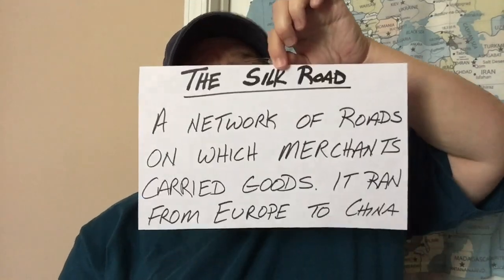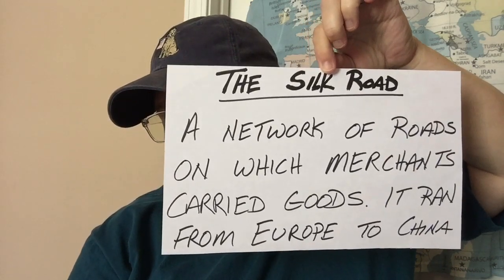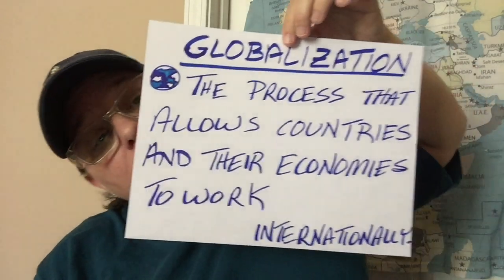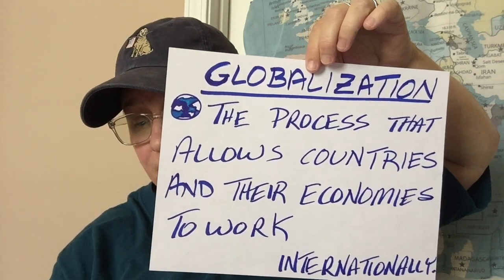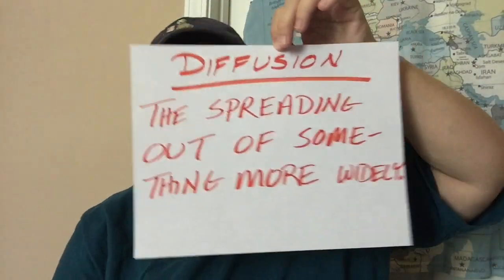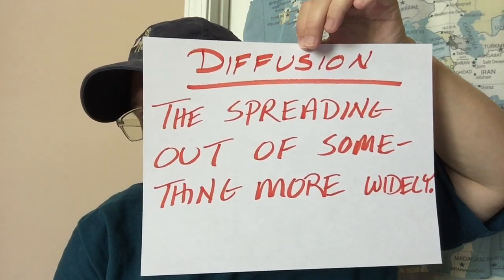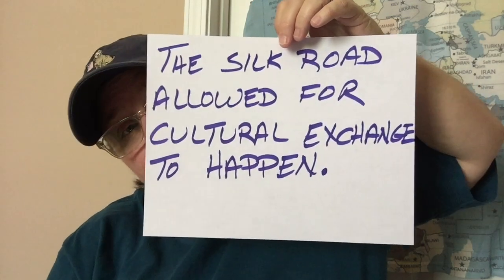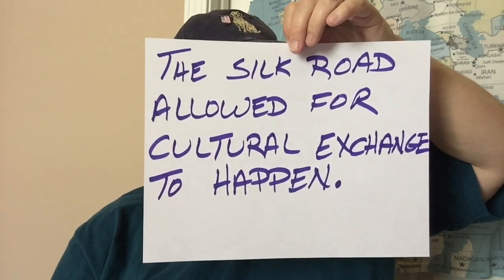Ancient China Part II: The Silk Road